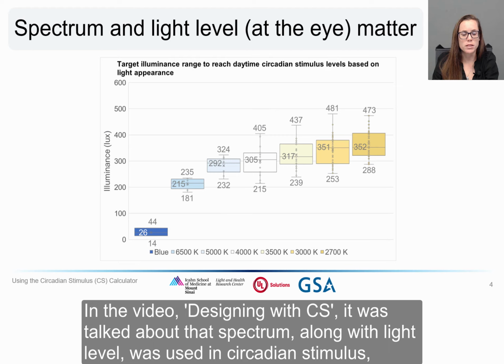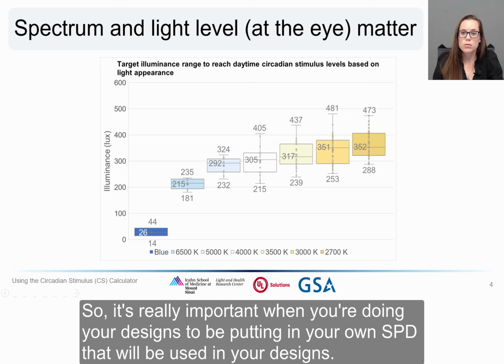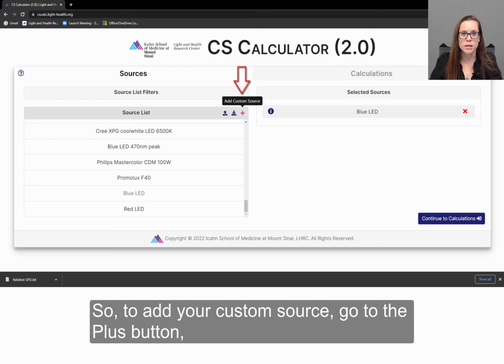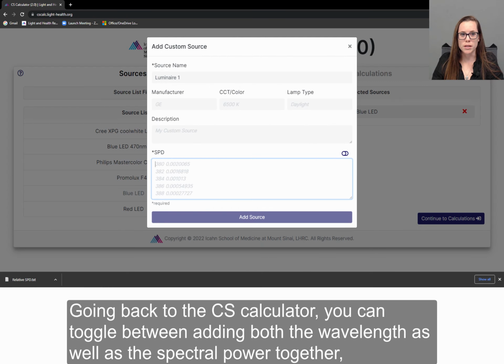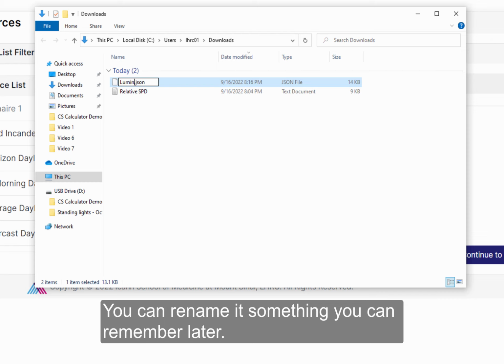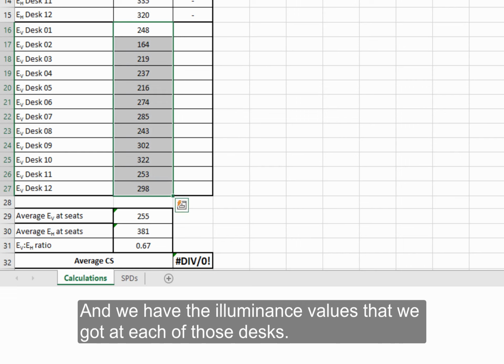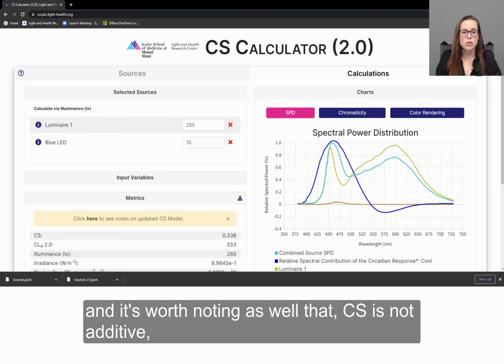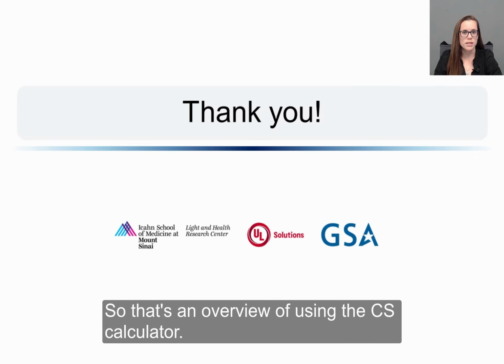Video 6 - Using the Circadian Stimulus (CS) Calculator